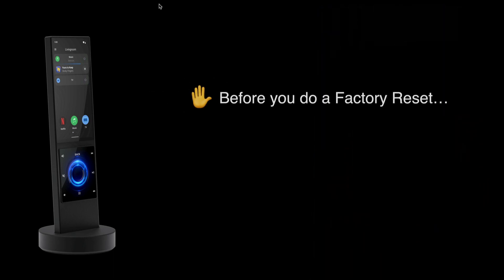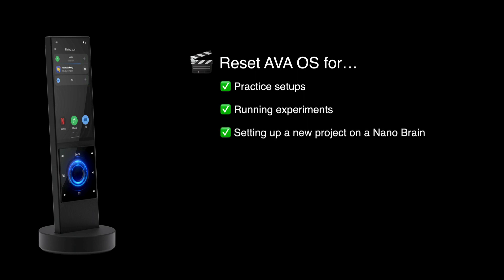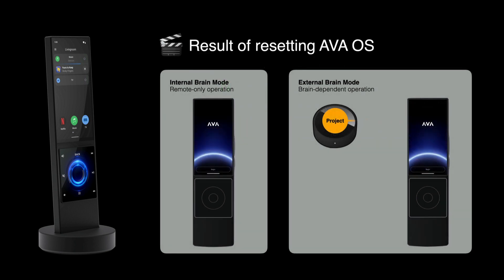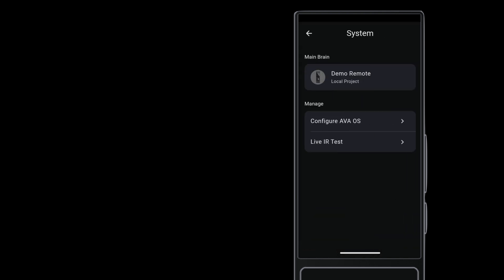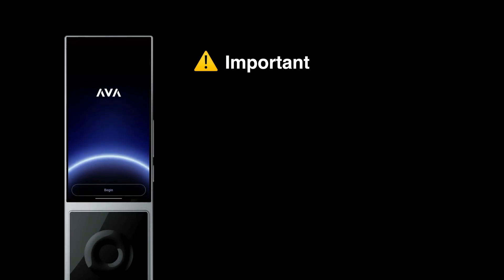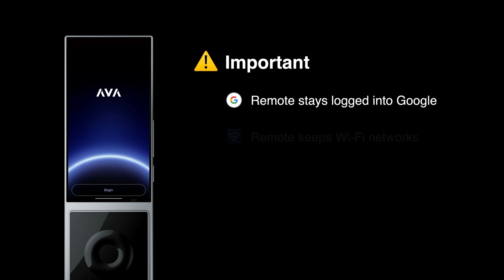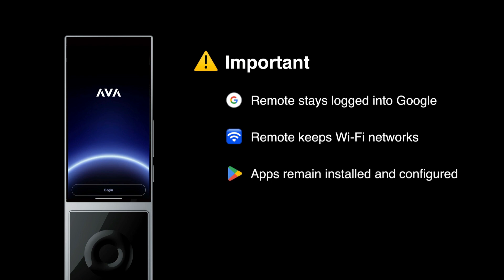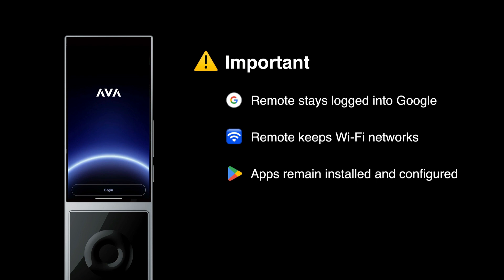Reset AVA OS on a Remote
Resetting AVA OS on a remote is a much faster way to start a new project than a full factory reset. Learn how and when to use it here.

CEDIA installers can sign up with AVA